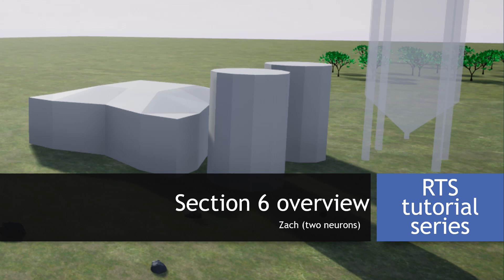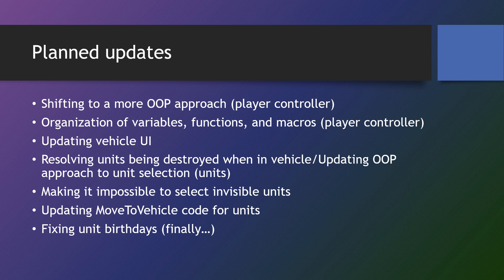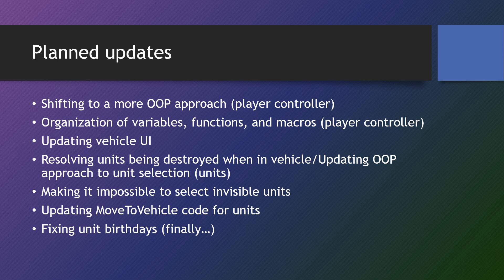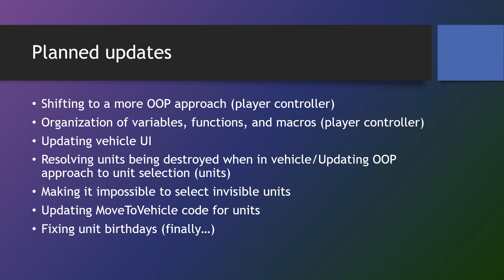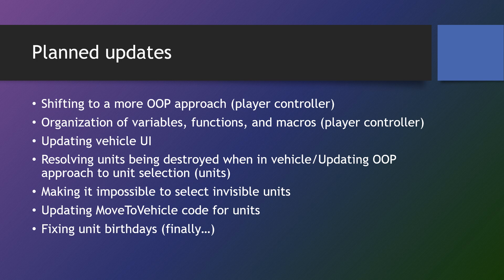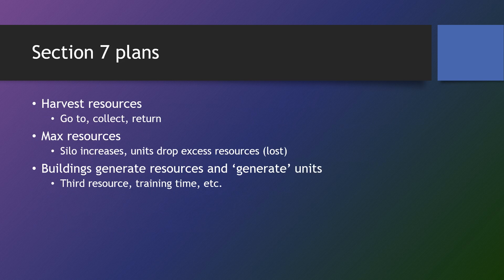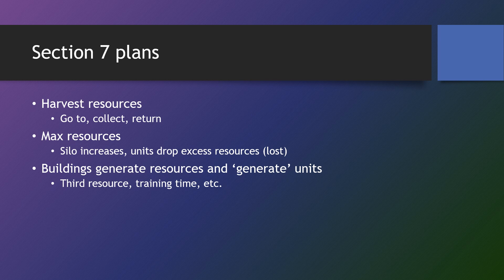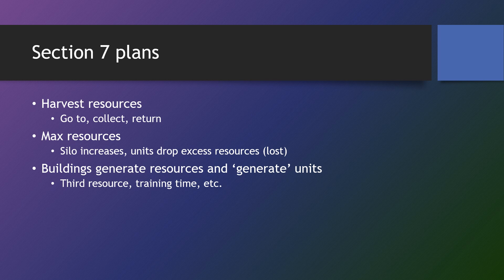6.0 section 6 overview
In this video, I will go over the plans for section 6 of this UE4 tutorial in some detail. In addition, I will give a rough overview of the plans for section 7 as well.

Finally, if there are issues I have not said I would resolve in this section based on what we have already done, please let me know down in the comments below.

Section 6: Fixing up
Lesson 41 - Updating PlayerController
Lesson 42 - Units going to vehicles
Lesson 43 - Units and Marquee Selection
The plan for this series is roughly:
1. Movement
2. Time and HUD
3. Resources (basic)
4. Units/NPCs (basic)
5. Construction (basic)
6. Fixing up
7. Coming units, resources, construction and time
8. Unit/NPC behaviour